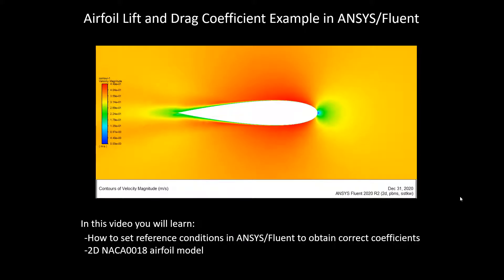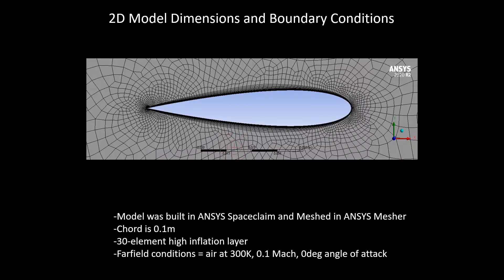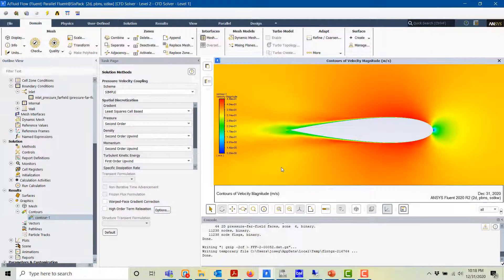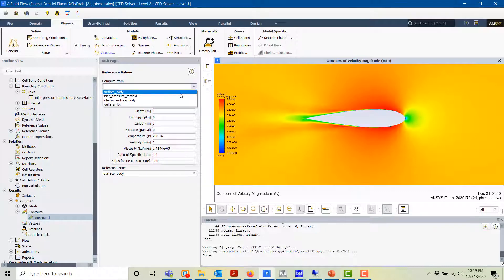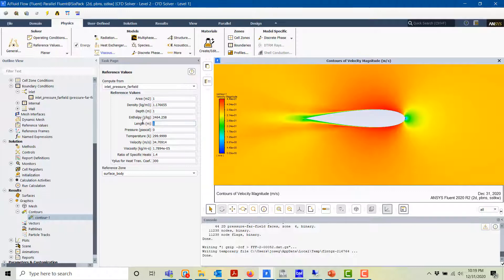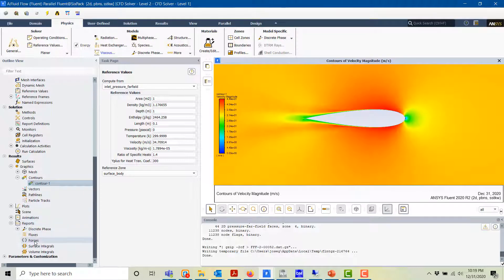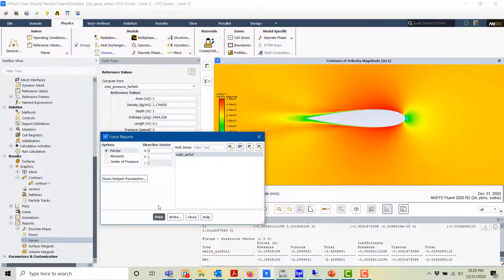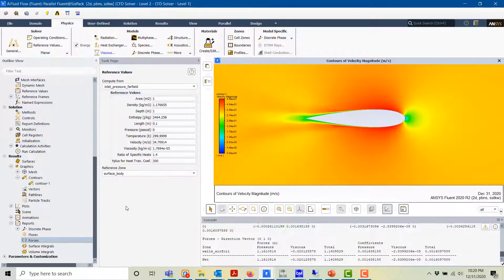How to Set Reference Quantities in Ansys Fluent to Obtain Correct Coefficients